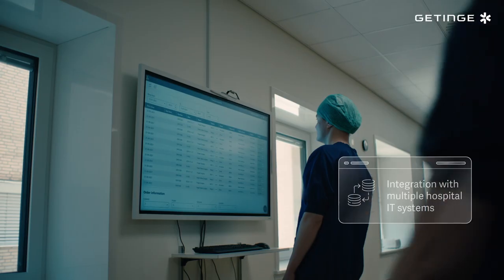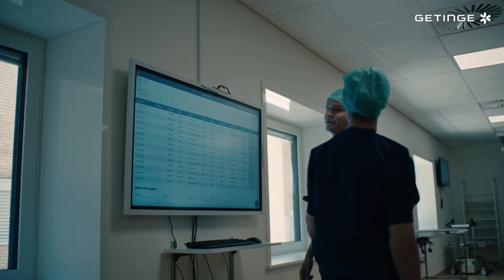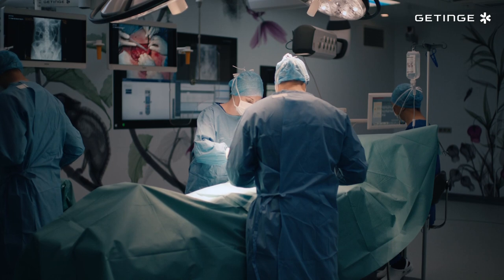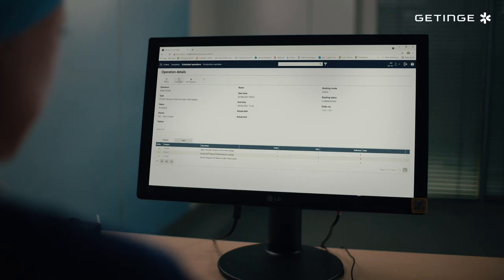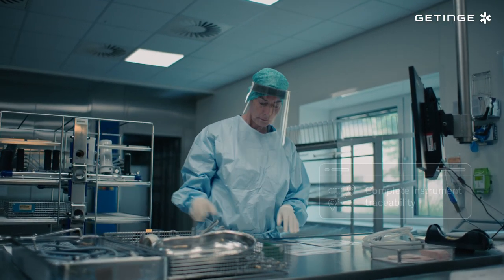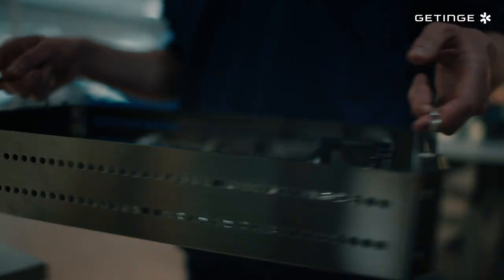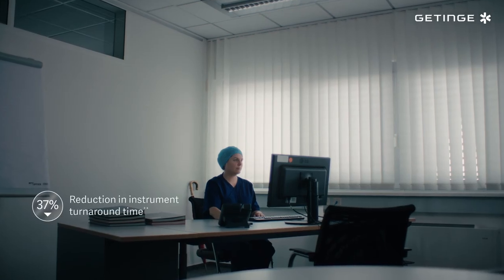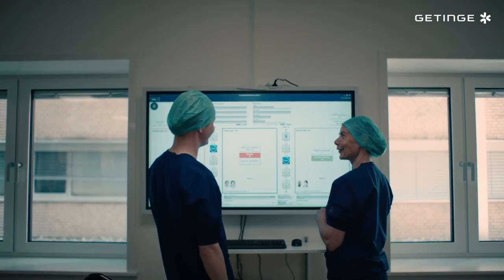T-DOC: Sterile Supply Management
T-DOC enables you to count and link all instruments and implants to the patient, ensuring patient safety and full traceability of all instrument-patient interactions. T-DOC 2000 is Getinge’s premium sterile supply management solution that ensures complete traceability, optimized instrument and device utilization, and on-time delivery for surgeries. Thereby, enabling you to provide the best possible care for patients.